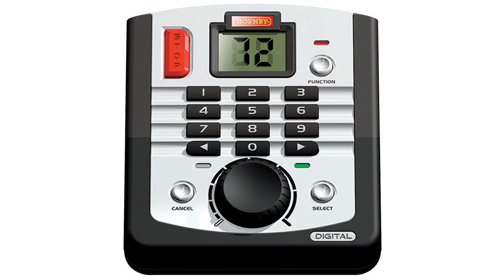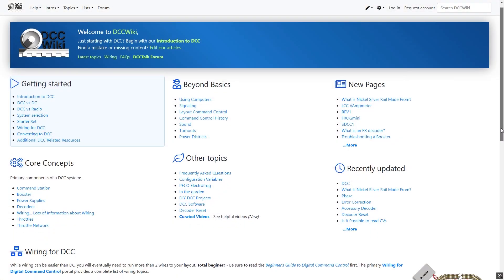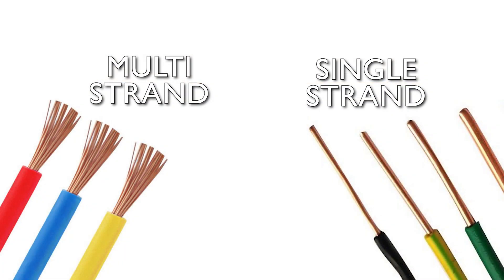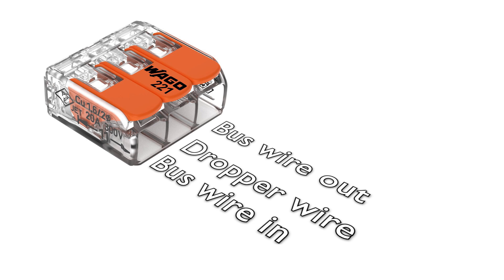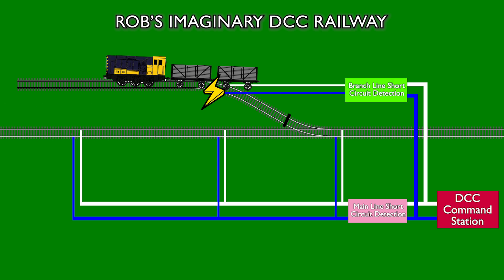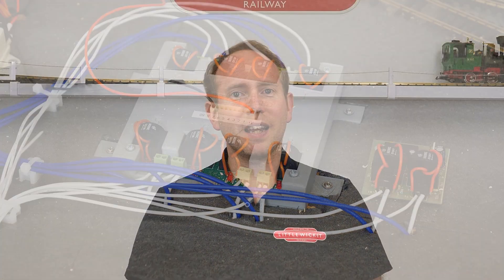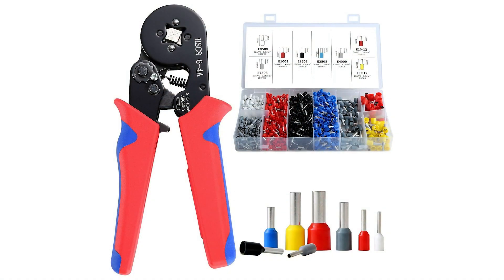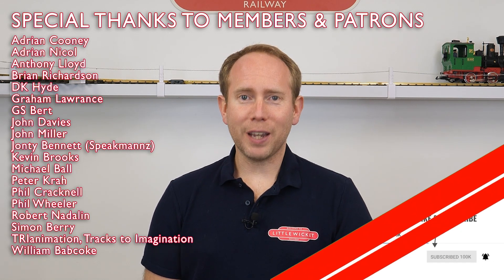How to Wire a Digital (DCC) Model Railway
In this video we take a high level look at how to wire a DCC model railway from a simple DCC bus to a more complex arrangement with separate power districts and block occupancy detection.

Useful Tools:
Furrule Crimper
Wire Strippers
EveModel Power Boards

00:00 Introduction
00:57 A Simple DCC Bus
03:22 Choosing Wires
06:12 Connecting Droppers to the DCC Bus
08:47 Power Districts and Boosters
11:44 Block Occupancy Current Detectors and Power Distribution
14:32 Twisting and Snubbers
16:39 And Finally